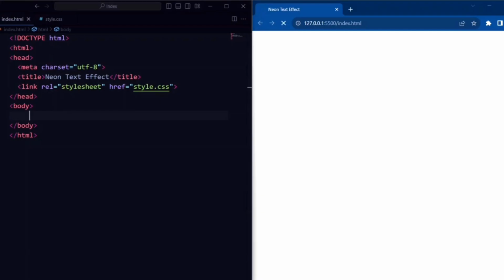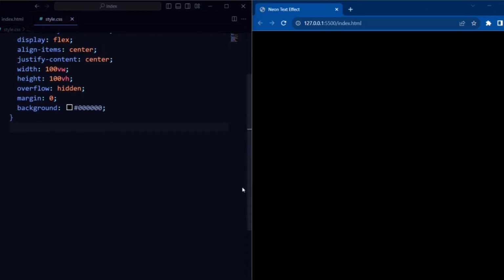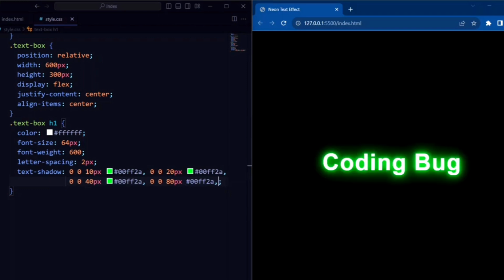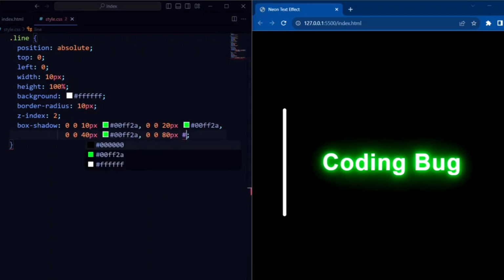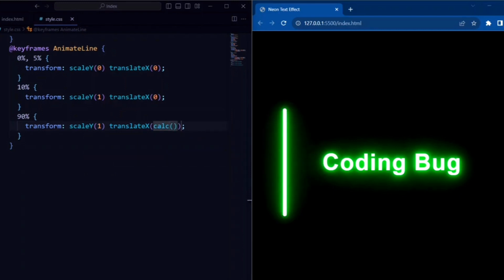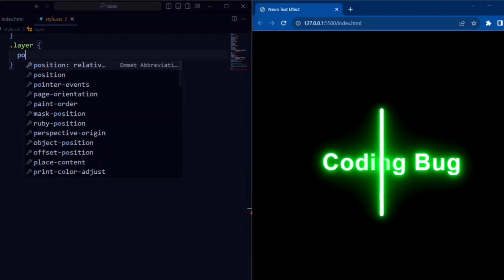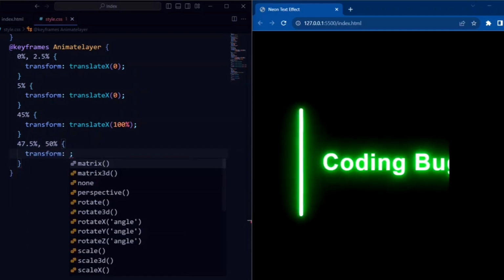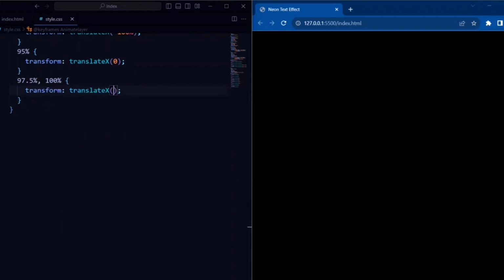CSS Glowing Text Animation | CSS3 Glowing Text Effects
Learn how to create a CSS Glowing Text Animation using CSS3. This effect can be used to add a bit of extra interest to text or other elements on your website.

In this video, we'll show you how to create a CSS Glowing Text Animation using CSS3. This effect can be used to add a bit of extra interest to text or other elements on your website. We'll also discuss some tips and techniques for creating good CSS3 animations.